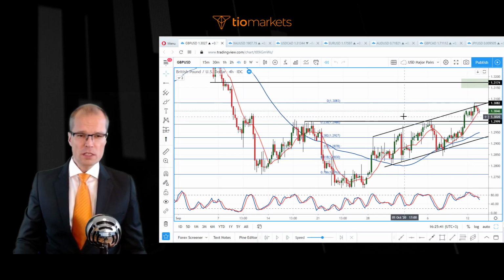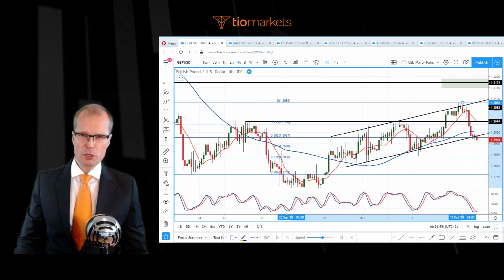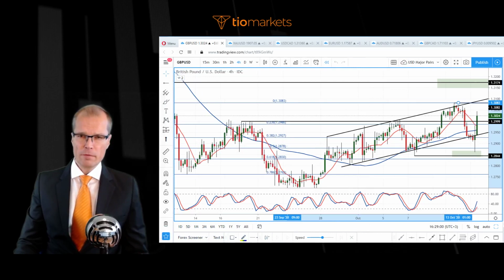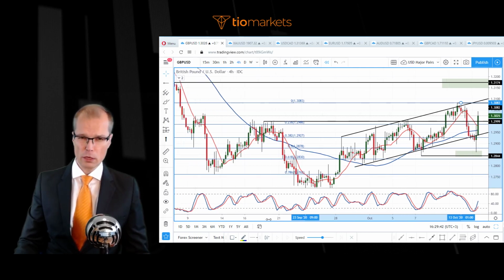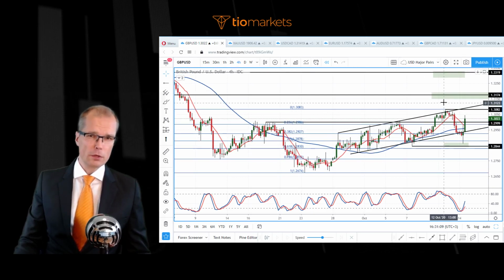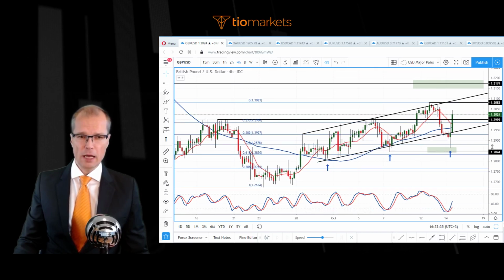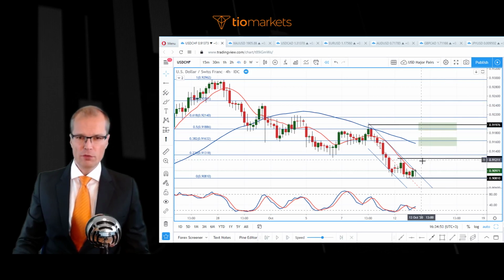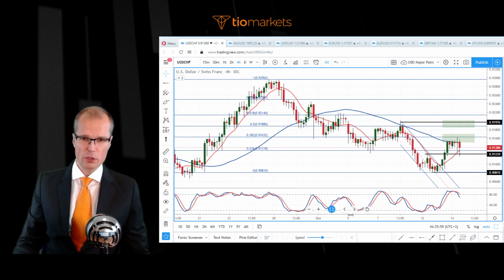GBPUSD, Brexit deal "Not impossible"